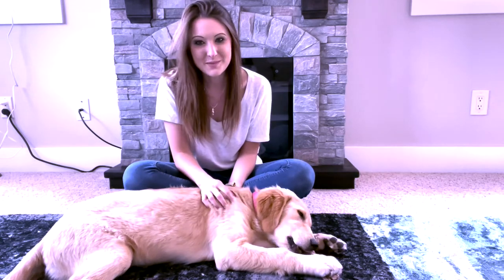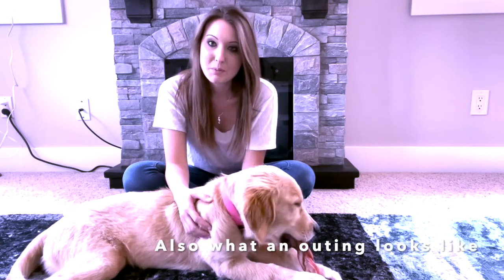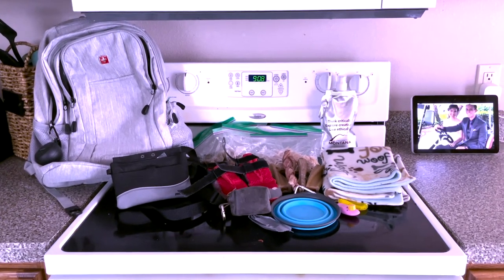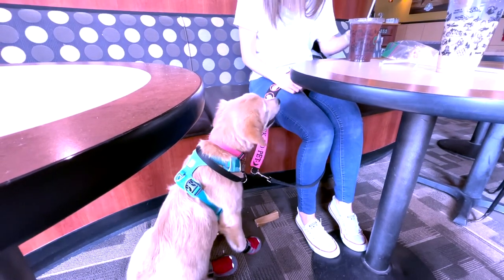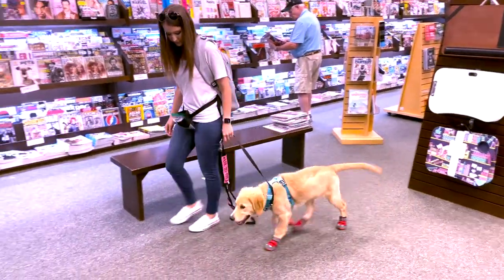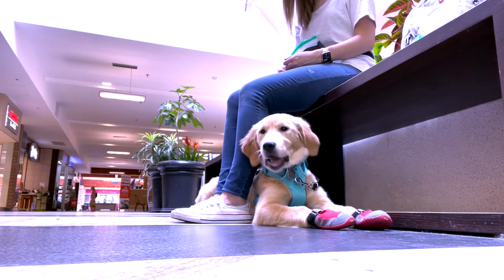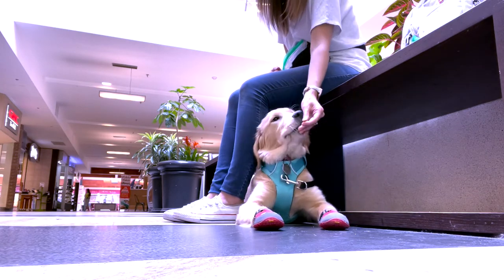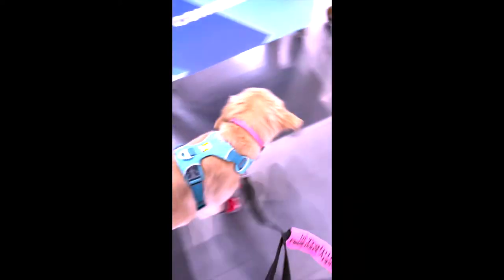Taking a Service Dog in Training to Barnes and Noble, a Coffee House and, the Mall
In this video Trinket, a 4.5 month old service dog in training goes to Barnes and Noble, a Coffee House, and the Mall. If you would like to see how we prepare for an outing as well as a few training sessions in our favorite store, please watch this video.